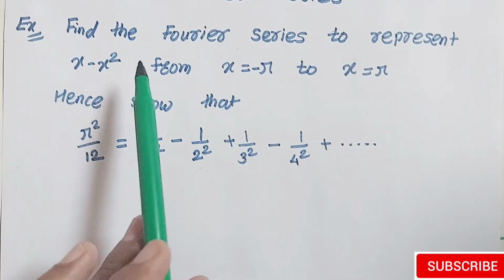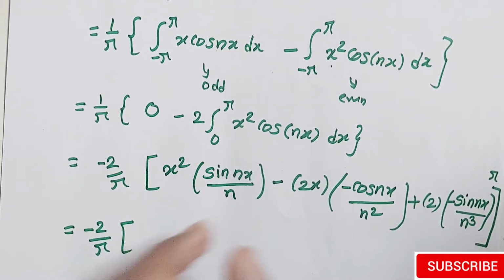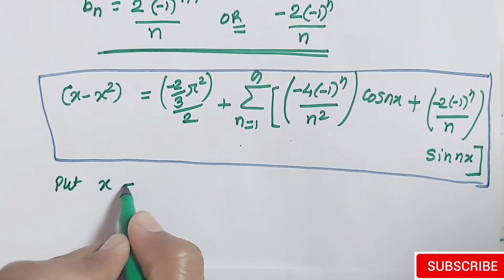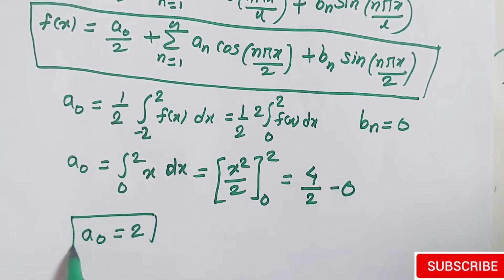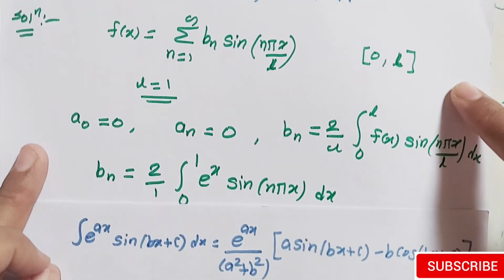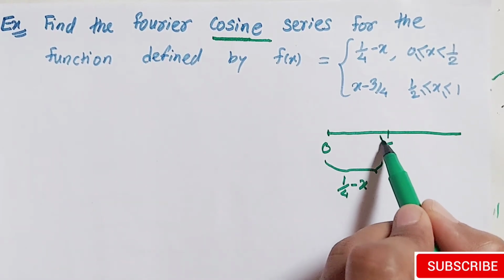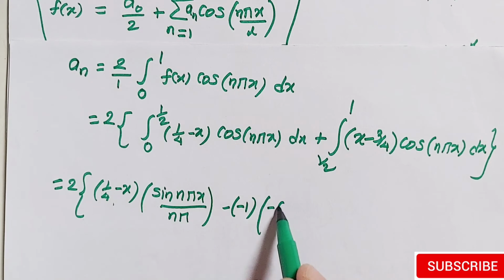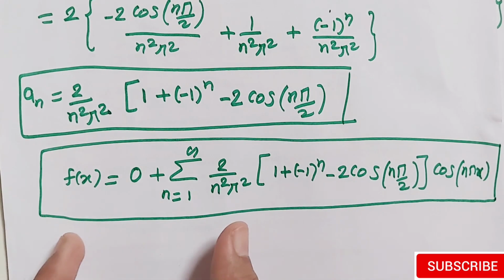Examples on all topics of Fourier series || Fourier series One short || Important Examples FS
00:54 Example 1 : Find the fourier series to represent x-x^2 from x=-pi to x=pi,
hence show that pi^2/12 =1/1^1 -1/2^2 +1/3^2 -1/4^2+. and so on
14:16 Example 2 : Find the fourier series for the function define by f(x)=|x|, [-2 2]
21:42 Example 3 : Obtain half range sine series for f(x)=e^x , (0,1)
29:02 Example 4 : Find the fourier cosine series for the function defined by f(x) =(1/4 -x) [0 1/2) and (x-3/4) [1/2, 1]

Examples on all topics of Fourier Series
Fourier Series complete revision
complete Fourier Series Examples
one short Fourier Series
all types of examples on fourier series
Examples Find the Fourier sine series of the function
fourier series half range sine and cosine series examples bsc maths
half range fourier series engineering mathematics
half range fourier series examples rules
half range fourier series examples for beginners
why even and odd function concepts are important in Fourier series?
fourier series even and odd examples and solutions
fourier series even and odd examples questions and answers
fourier series examples and solutions for even and odd function
even and odd function complete concepts to solve fourier series problem
Easy method to solve fourier series problems
even and odd function fourier series
even and odd functions fourier series
even and odd functions fourier series in english
how to find even and odd function in fourier series
odd and even function in fourier series
how to check even and odd function in fourier series
how to determine even and odd function in fourier series
even function and odd function in fourier series
even and odd function in fourier series
even and odd function of fourier series
what is even and odd function in fourier series
fourier series explained
fourier series b.sc 2nd year
fourier series btech
fourier series b.sc final year
fourier series dirichlet condition
fourier series exponential form
fourier series in hindi
fourier series example 1
fourier series example questions
fourier series examples and solutions in hindi
fourier series lecture 2 swati theng mathematics
example of fourier series with solution
full range fourier series example
fourier series engineering mathematics example